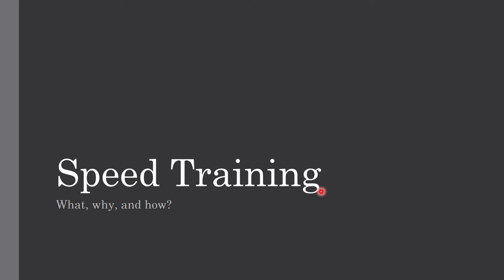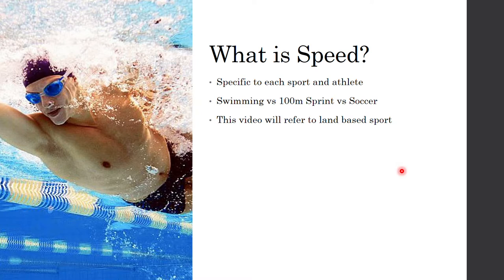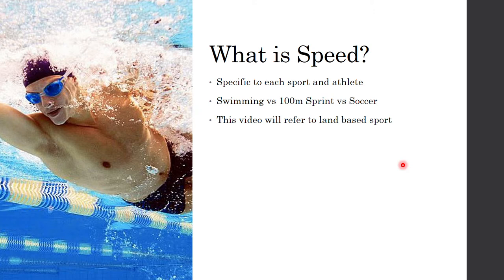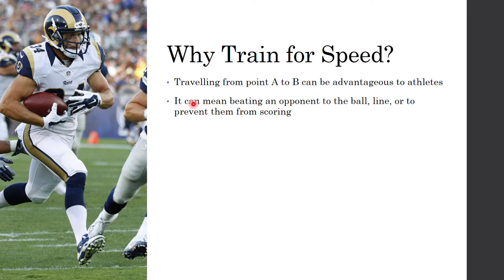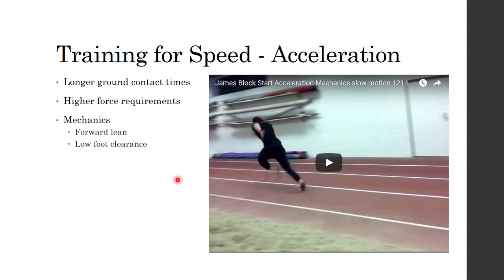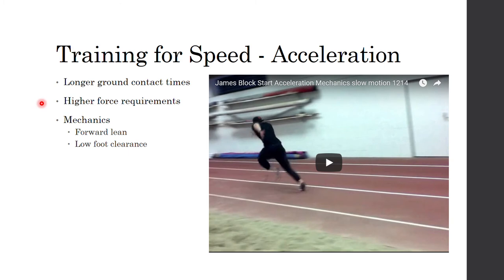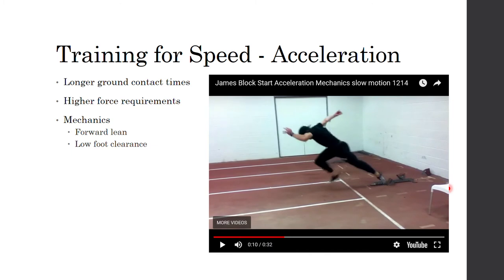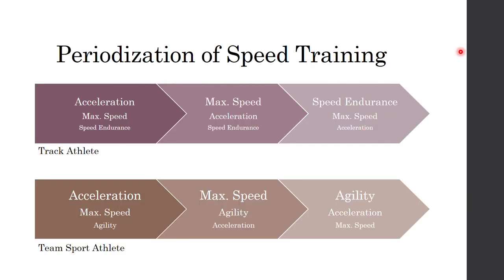Speed Training Essentials | What, Why, & How?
This presentation explores what speed is, why an athlete may benefit from speed training, and how we can best implement speed training for different athletes.